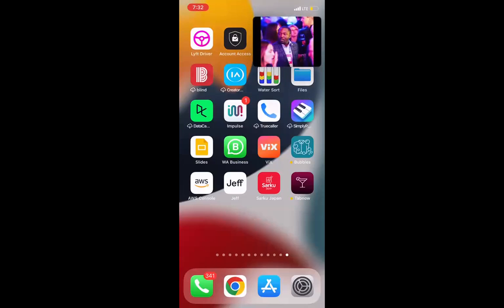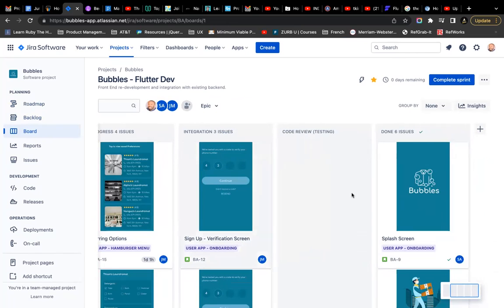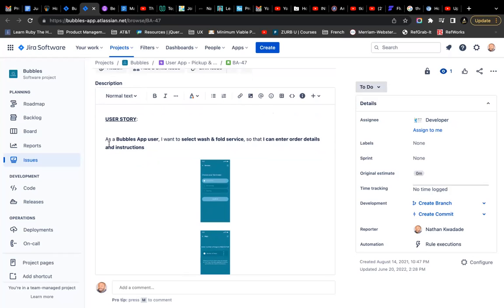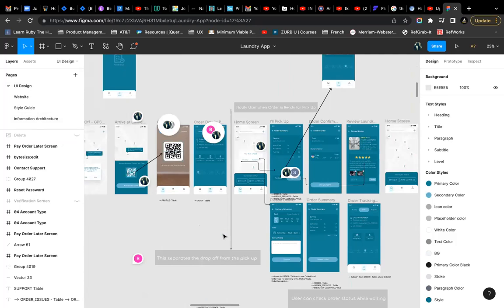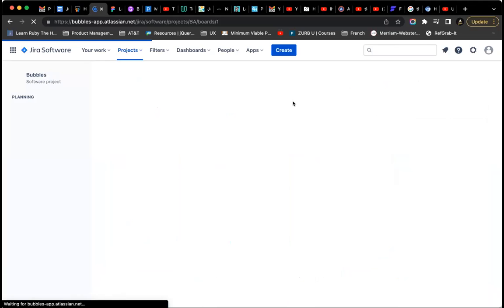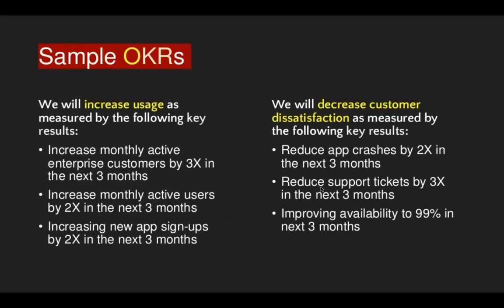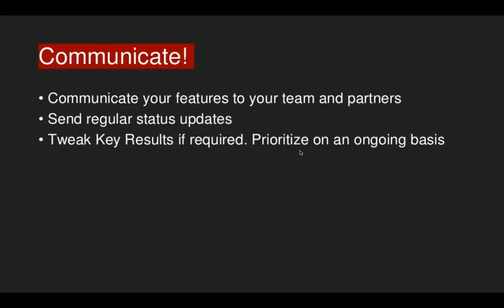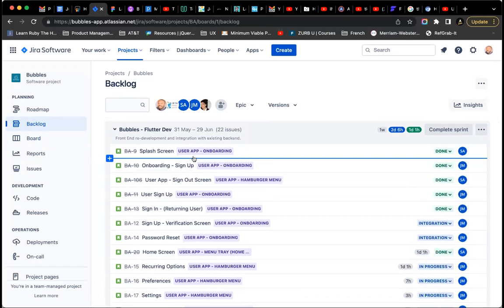Week 3: Aligning With Business Needs